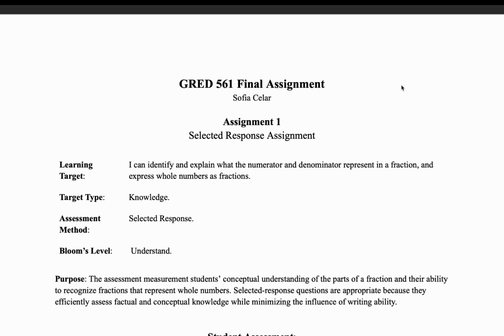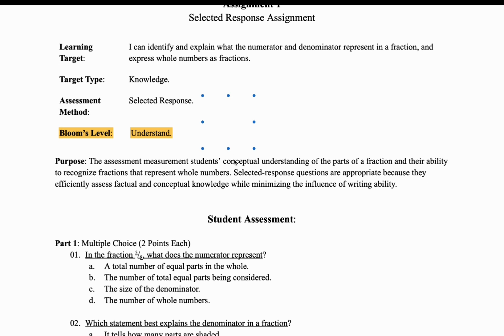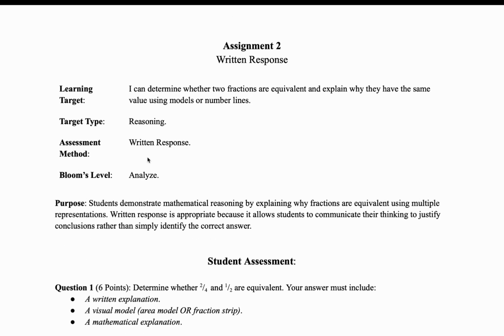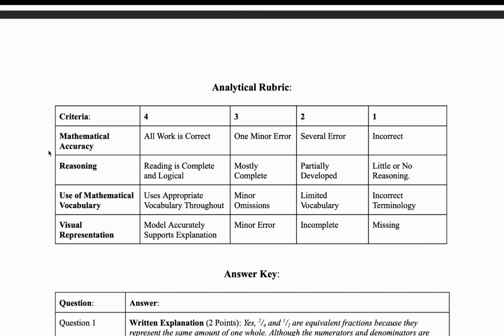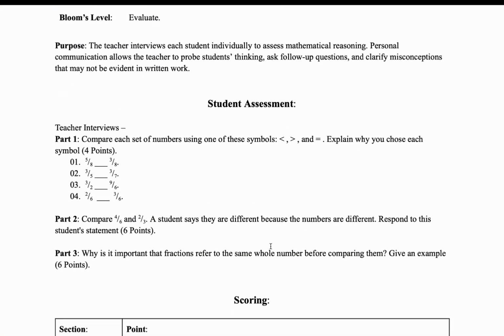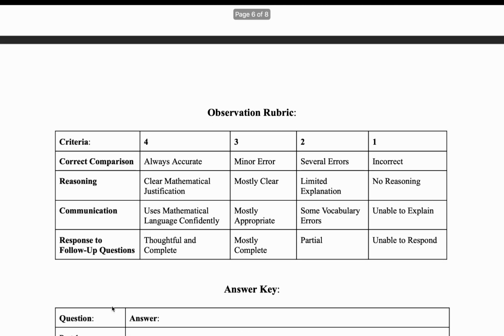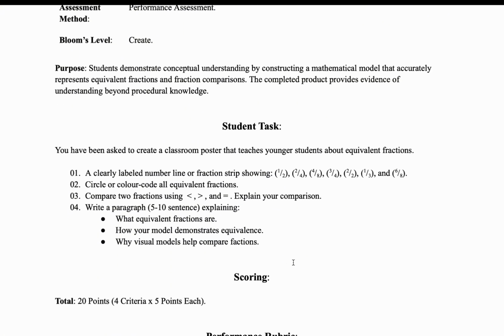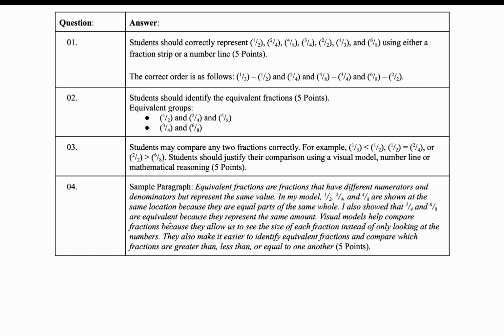GRED561 Final Assignment